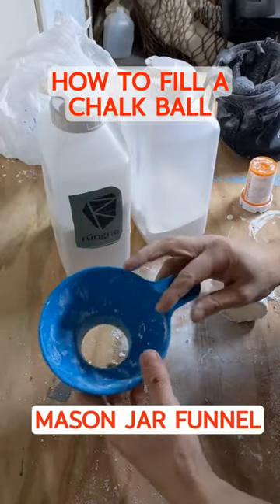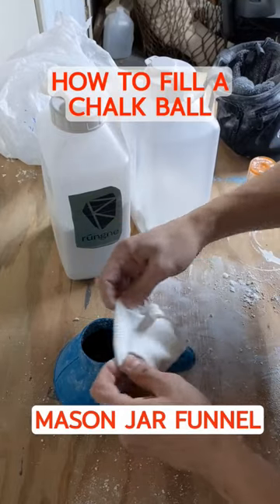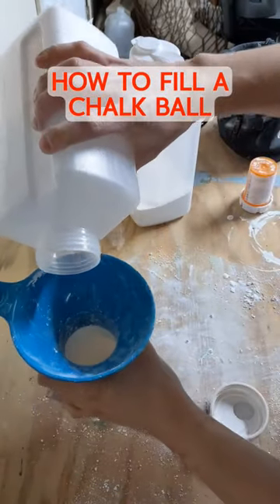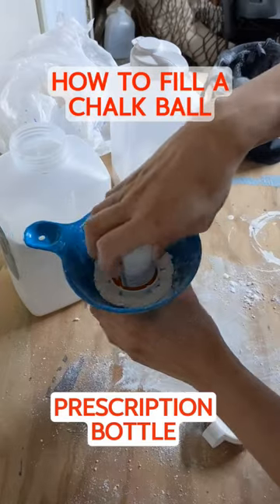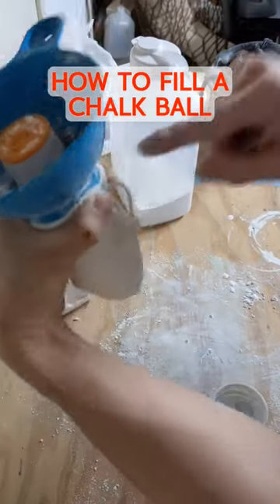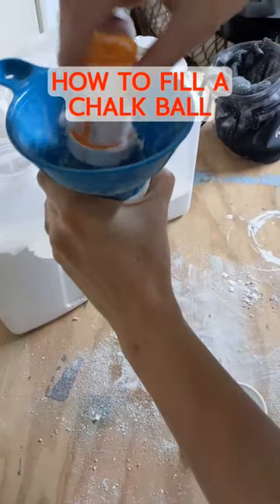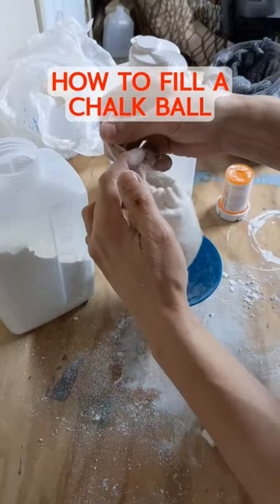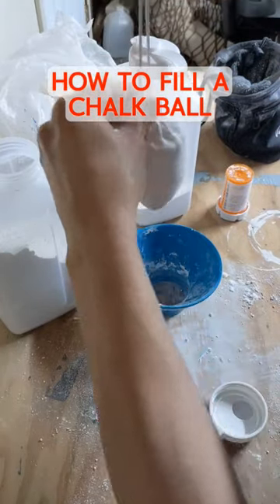How to easily refill a rock climbing chalk ball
How to fill a climbing chalk ball. Just a little something different today. Maybe you are a rock climber who didn't know this easy method for refilling chalk socks. Or maybe you're not a climber and you just learned that a chalk ball is a thing.